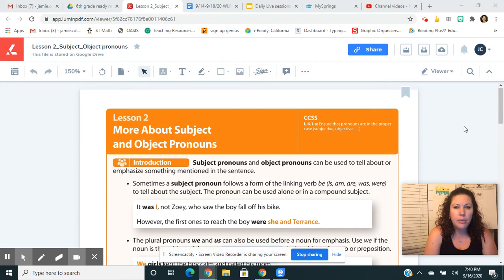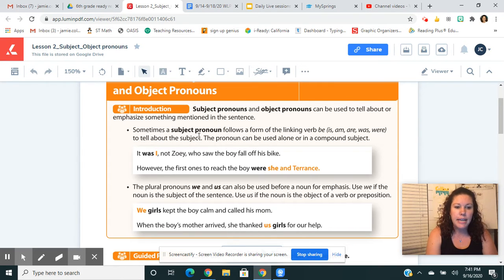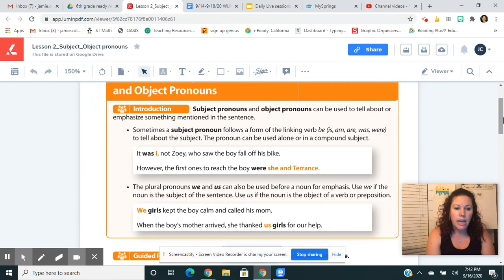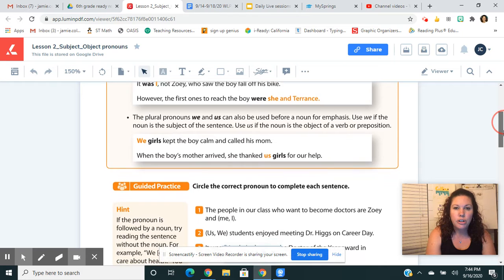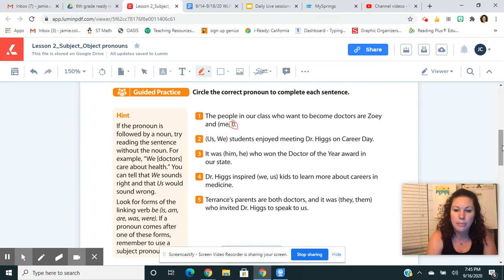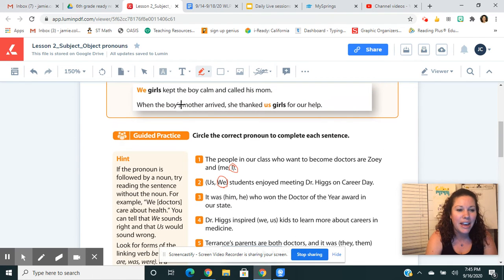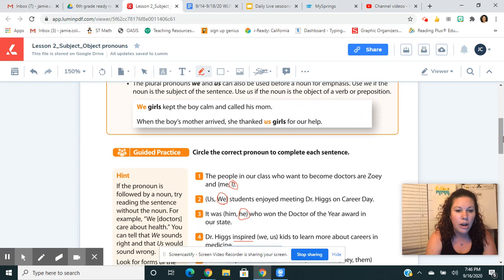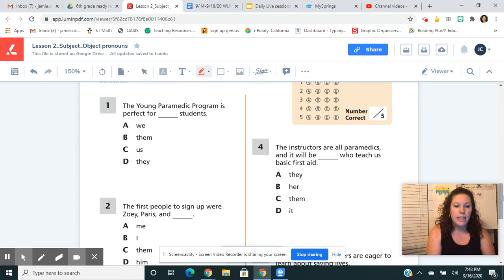9/17 Subject/ Object Pronouns